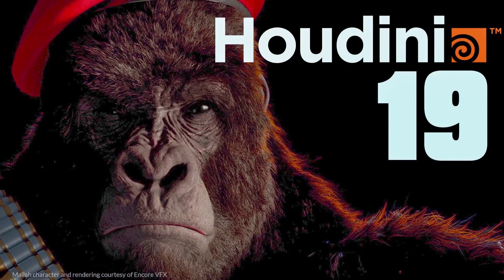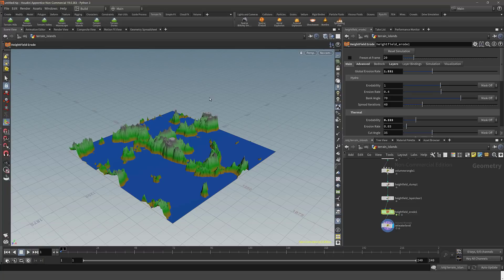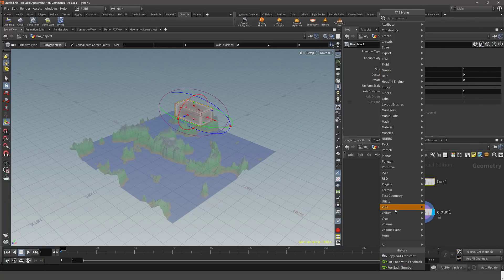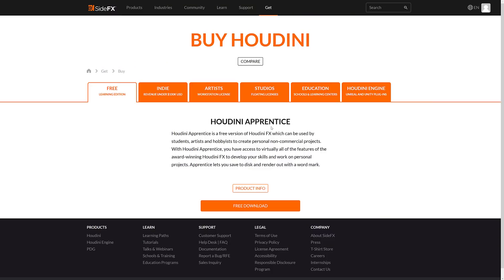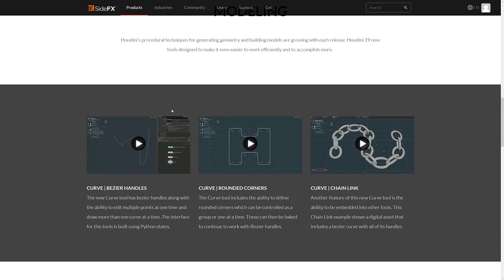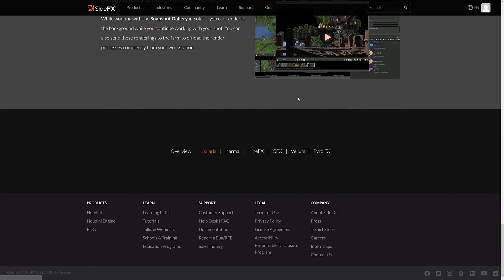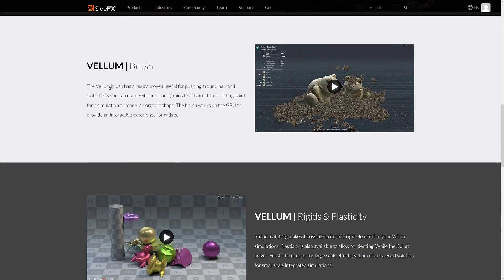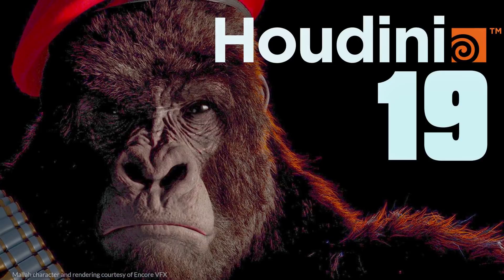Houdini 19 Released -- Procedural Powerhouse Gets More Power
SideFX Software finally released version 19 of their powerful procedural driven CG application, Houdini.